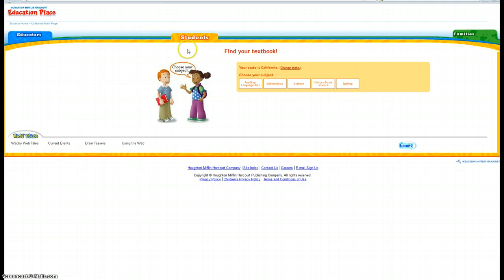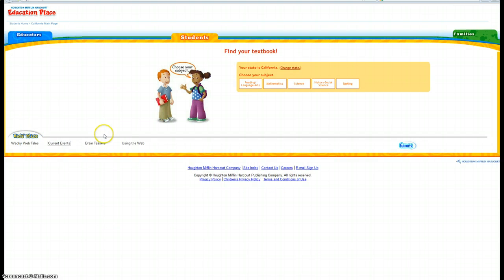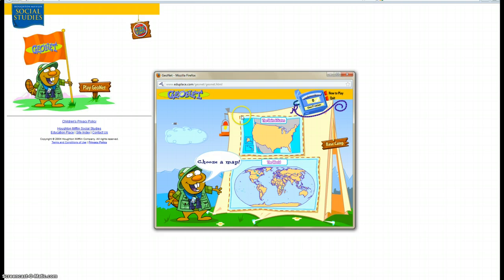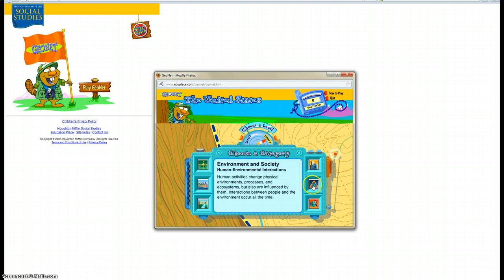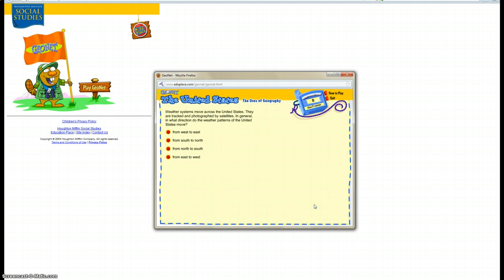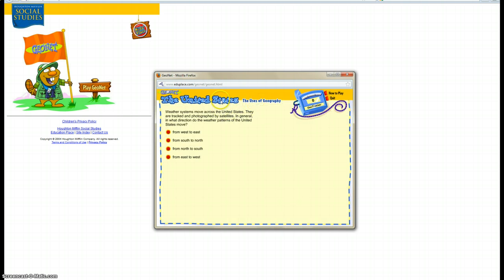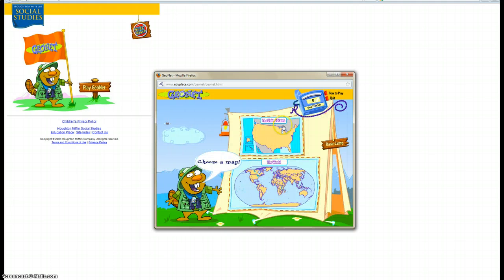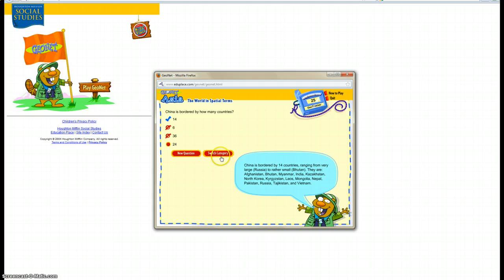Geonet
Interactive website for Social Studies in Elementary Education